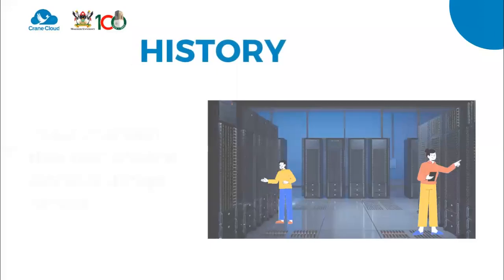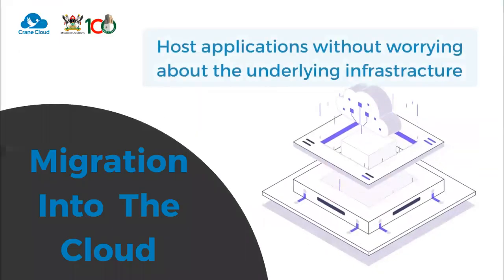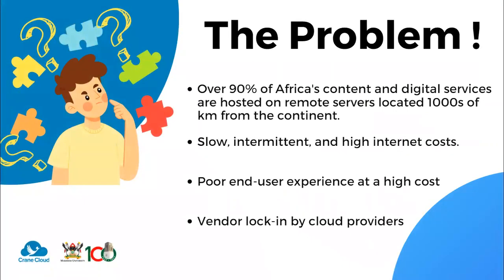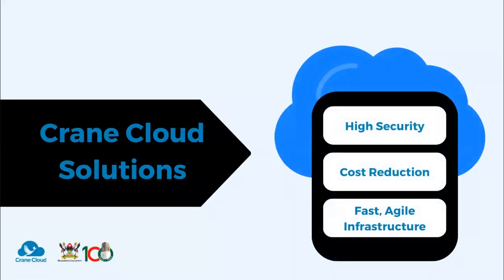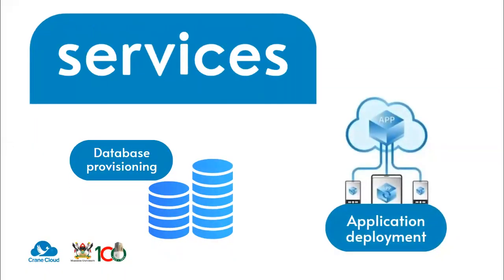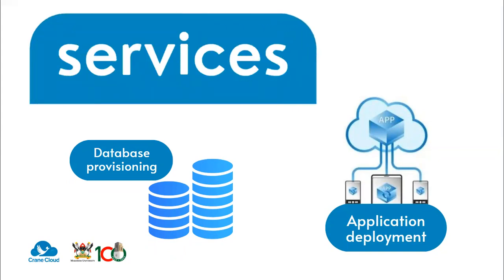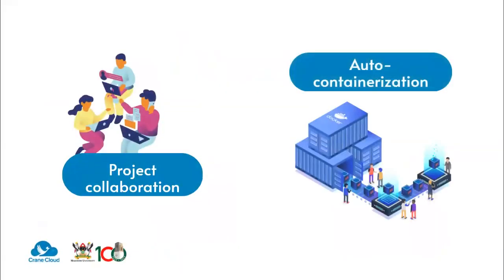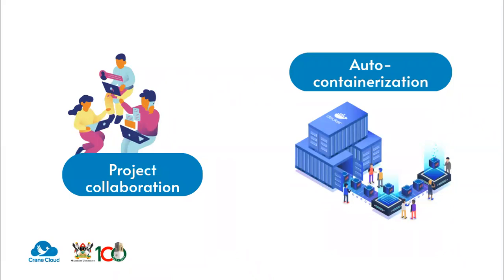Introduction to Crane Cloud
Crane Cloud is an Open -source multi-cloud platform that provides compute, network and storage services without lock-in.